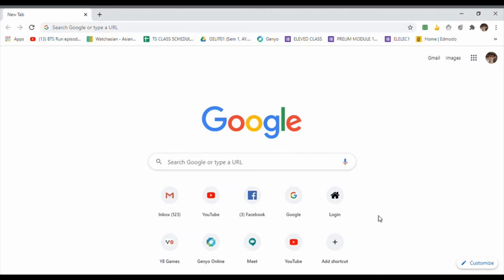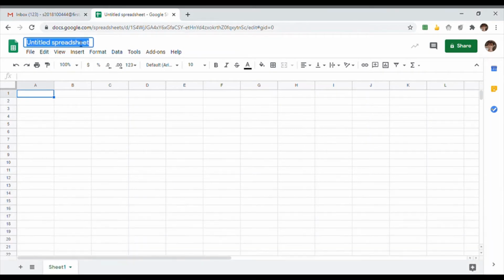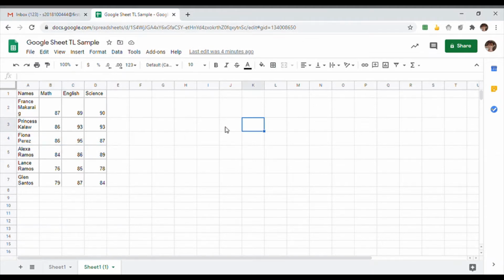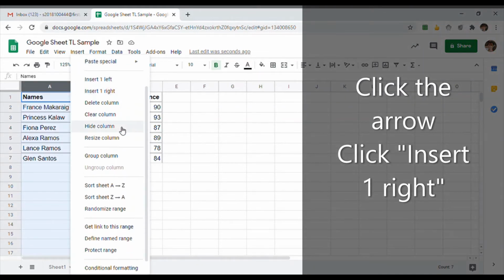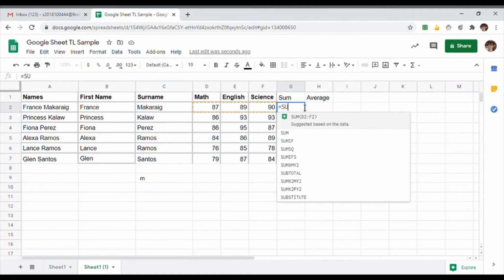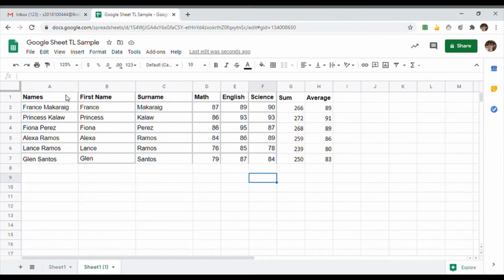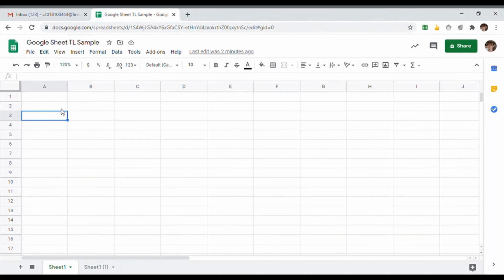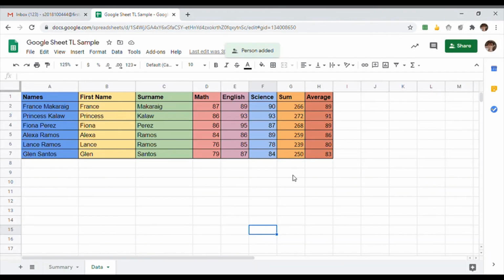Organize your data using Google Sheets [Features, Sharing, etc.]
Part of the FTL Video Tutorials

Presenter: Kayla Mae Leynes (BEED-GEN 3)